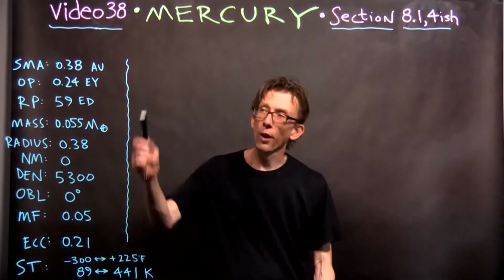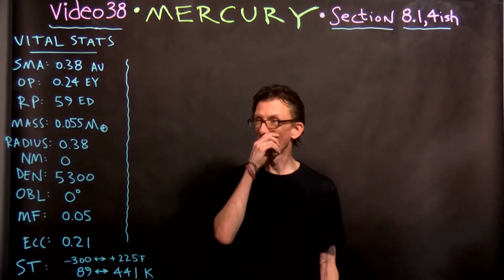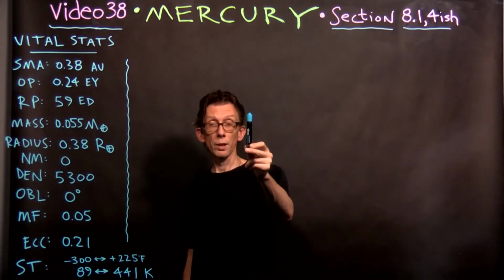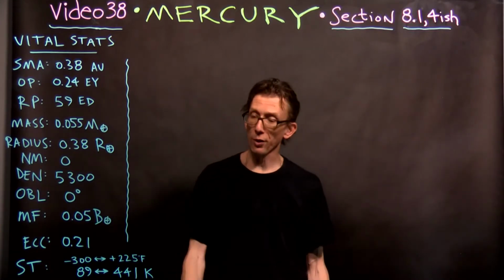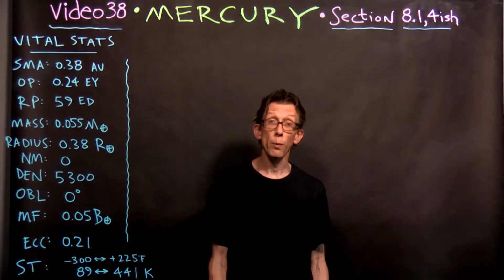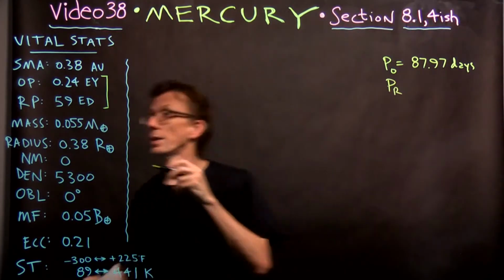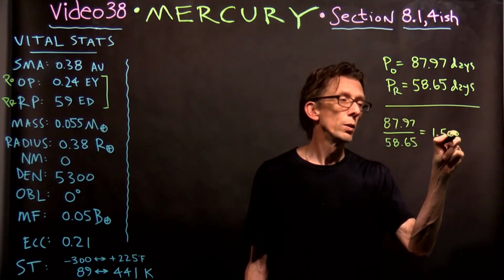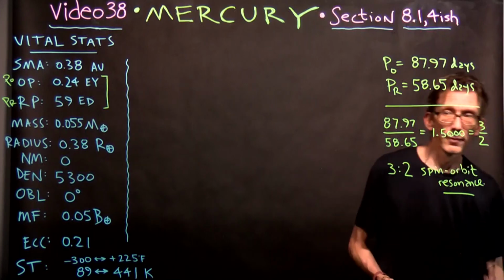AST 120 Video 38: Mercury